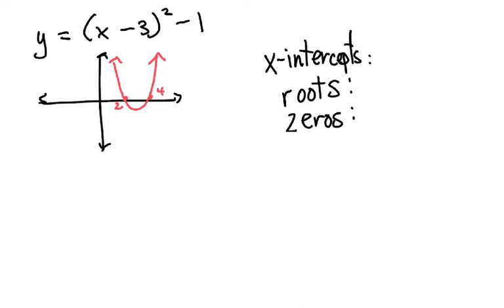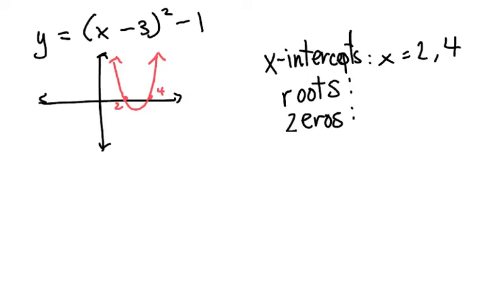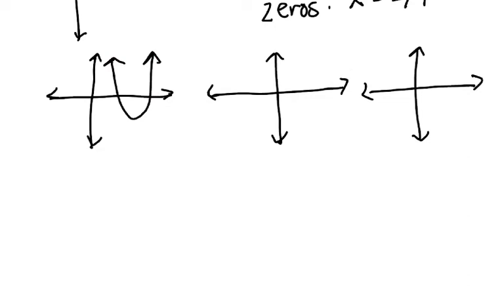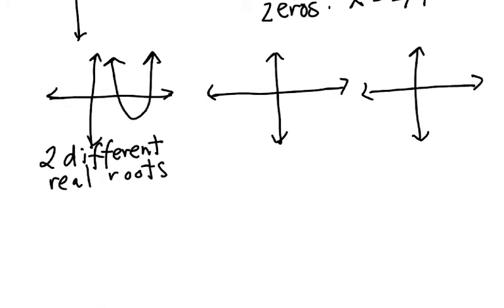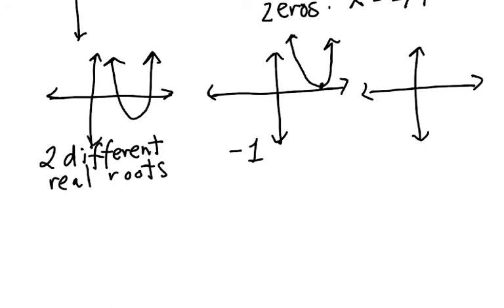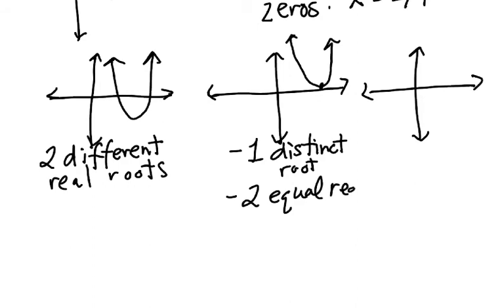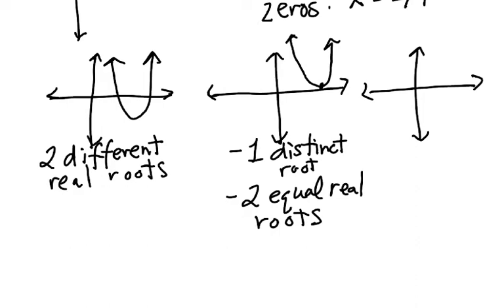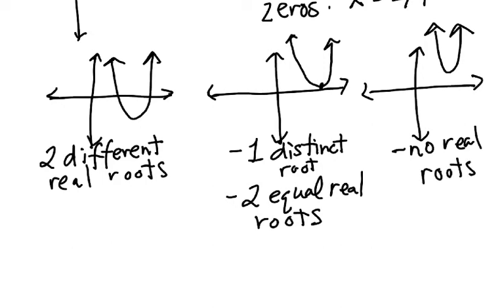Understanding quadratic solutions by graphing